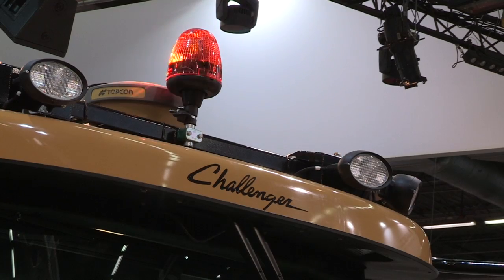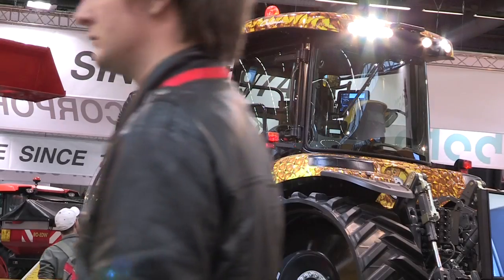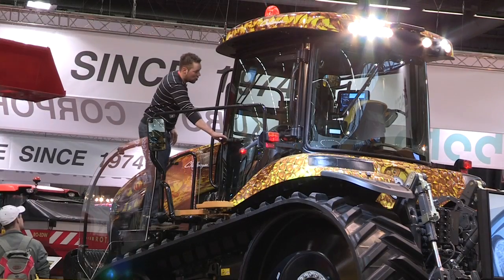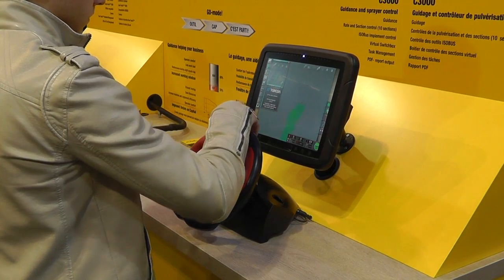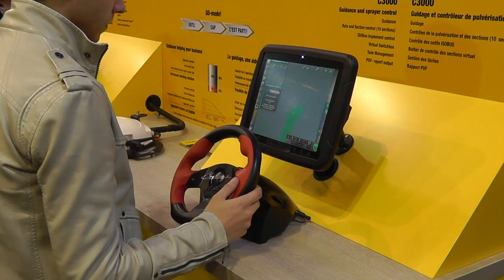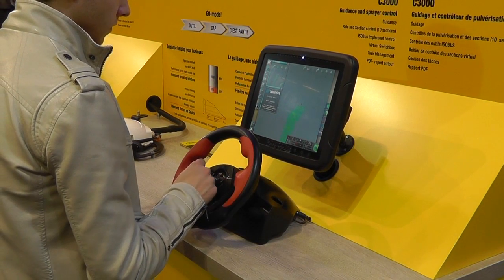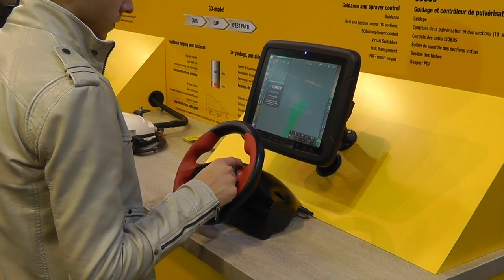Challenger at SIMA 2013 - Auto-Guide™ 3000 (English)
At SIMA 2013, Gergely Olàh, Product Support Specialist Tracked & Articulated Tractors talks about Challenger's new Auto-Guide™ 3000 guidance system.